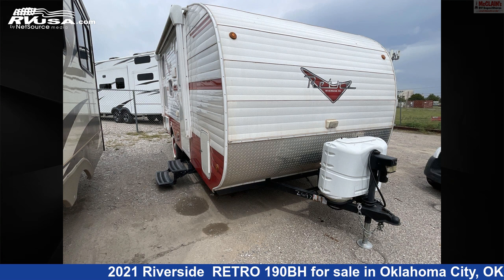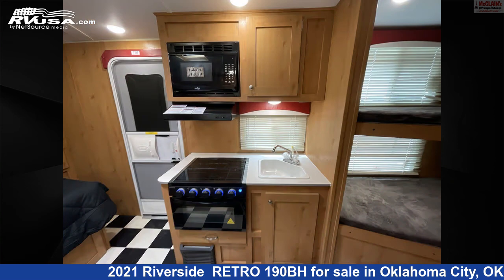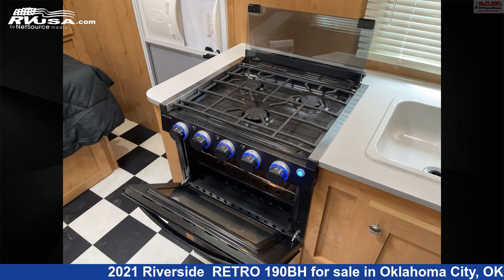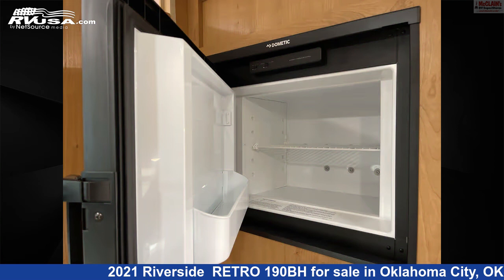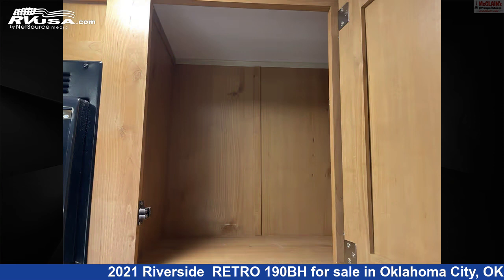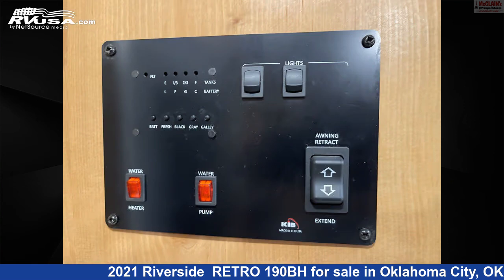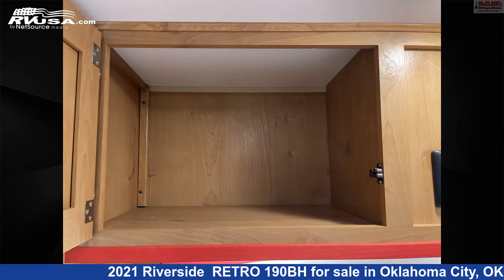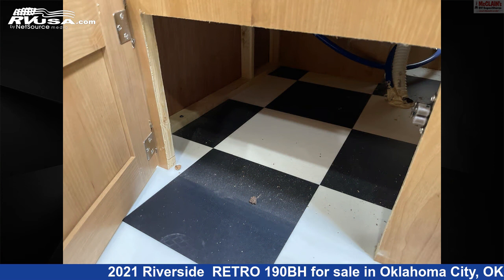Remarkable 2021 Riverside Travel Trailer RV For Sale in Oklahoma City, OK | RVUSA.com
This 2021 Riverside RETRO 190BH is a Travel Trailer RV. It is located in Oklahoma City, OK 73127 and is offered for sale by McClain's RV Oklahoma City. This Used Riverside Is 20' 6" in length and features sleeps 2, Oven, Stove Top Burner, LP Detector, Microwave, Smoke Detector, Refrigerator, Air Conditioning, Awning, Water Heater, Carbon Monoxide detector, and 36 gal fresh water capacity. The floorplan layout of this Travel Trailer features Bunk Beds, Front Bedroom, Mid Kitchen, Rear Bath.The unloaded weight of this 2021 Riverside RETRO 190BH is 3300 lbs.